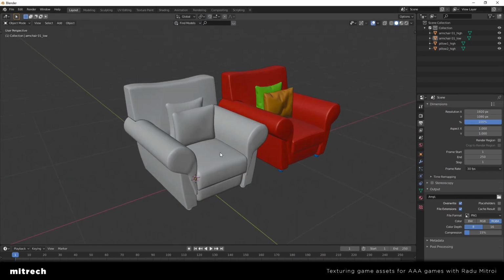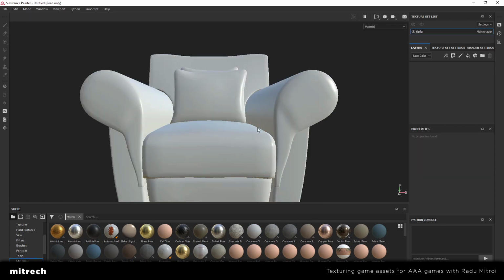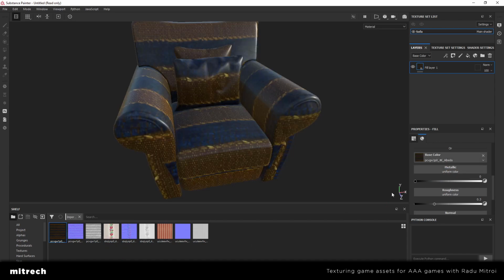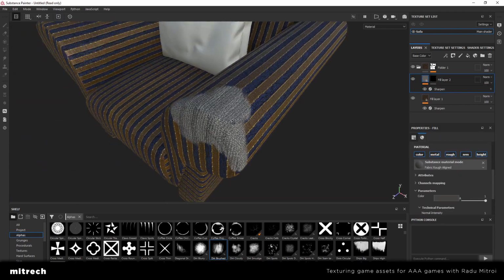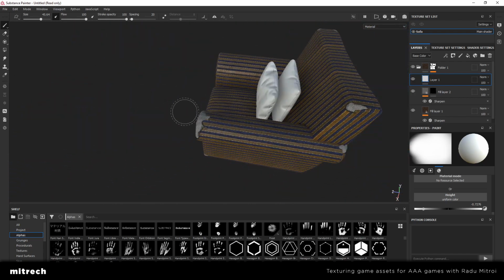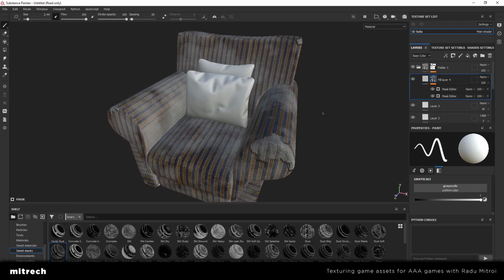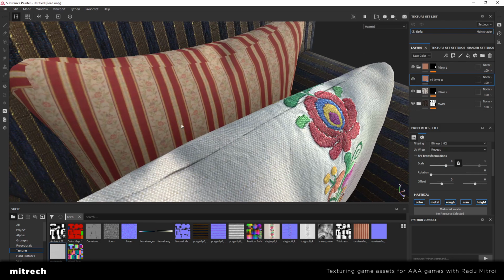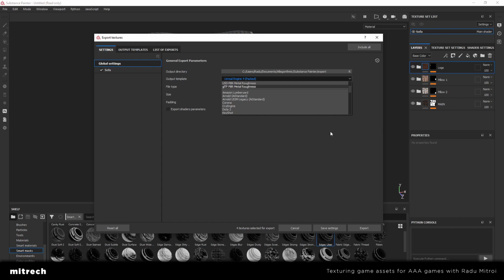Texturing AAA Game Assets in Substance Painter - Mitrech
Today we're going to go through our workflow here at Mitrech, and show you how we texture great looking, photo-realistic, game assets using Substance Painter.
In this video we'll be using one of the assets included in our upcoming pack, and go through all the work we'd normally do when texturing such an asset. We're going to talk about preparing the asset from our 3D package of choice, perfectly baking the high-poly details into our low-poly asset, and how to texture the asset and create realistic results that tell a whole story.

Tutorial presented by Radu Mitroi
Asset modeling and UV done by Octavian Carp

Timestamps
00:00:00 - Intro
00:01:30 - Preparing our asset for texturing
00:08:38 - Baking our asset inside Substance Painter
00:14:45 - Texturing the asset